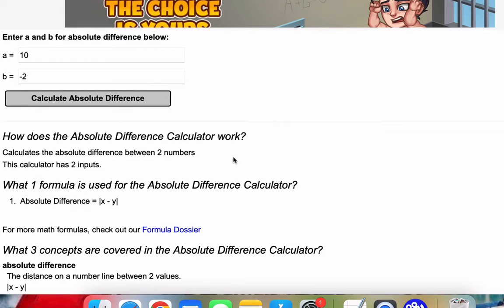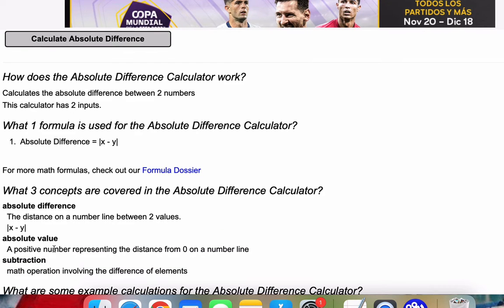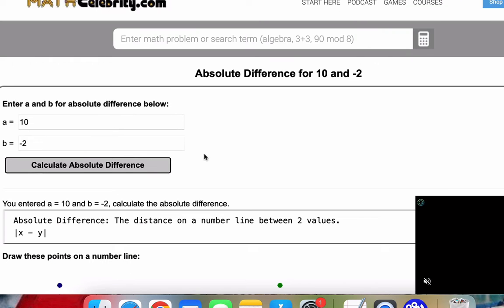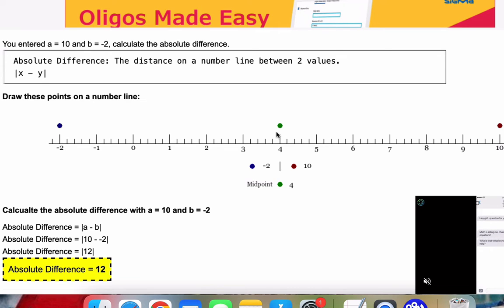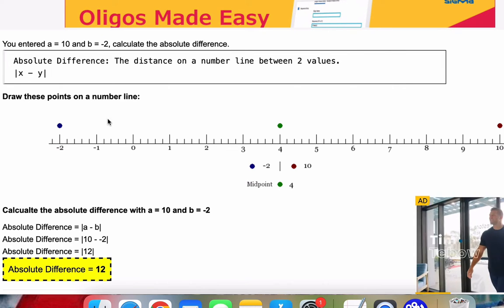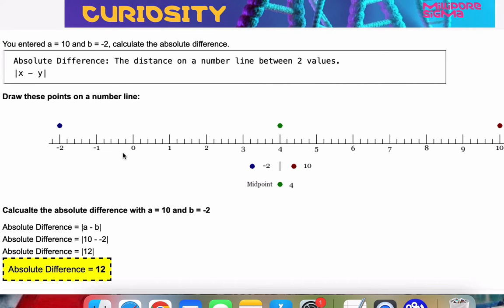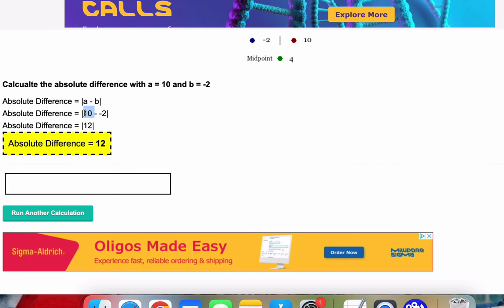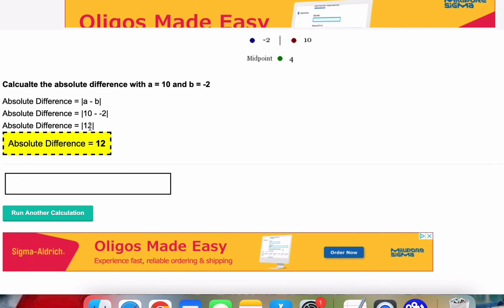Absolute Difference Calculator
How does the Absolute Difference Calculator work?
Calculates the absolute difference between 2 numbers
This calculator has 2 inputs.

What 1 formula is used for the Absolute Difference Calculator?
Absolute Difference = |x - y|

What 3 concepts are covered in the Absolute Difference Calculator?
absolute difference
The distance on a number line between 2 values.
|x - y|

absolute value
A positive number representing the distance from 0 on a number line

subtraction
math operation involving the difference of elements

What are some example calculations for the Absolute Difference Calculator?
absolute difference for 5 and 2
calculate the absolute difference for 20 and -5 Get the tablet and products I use for math here: